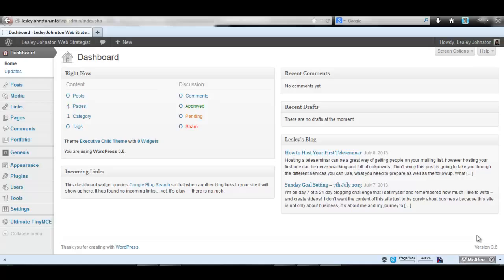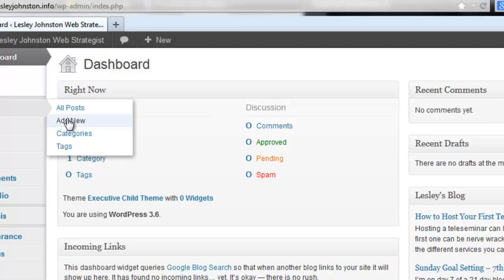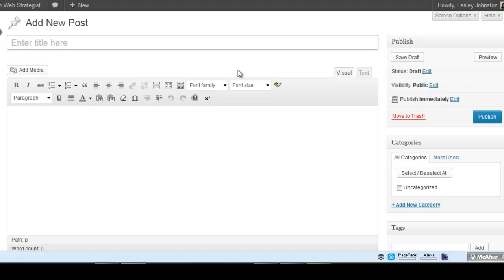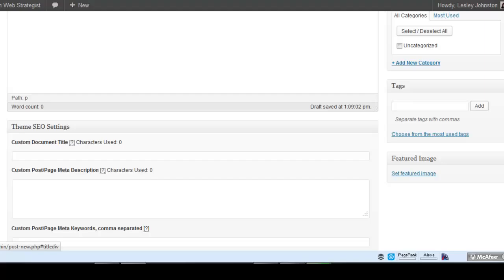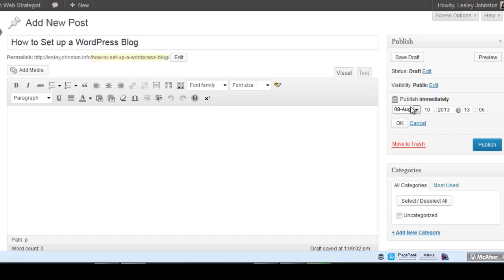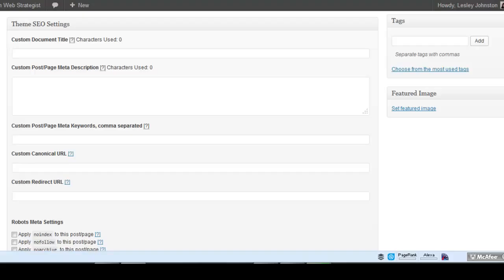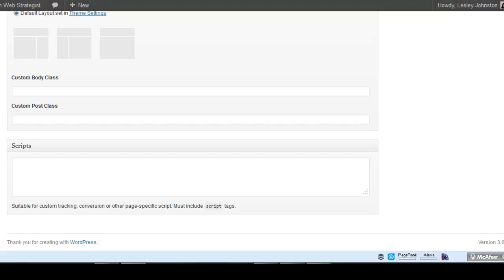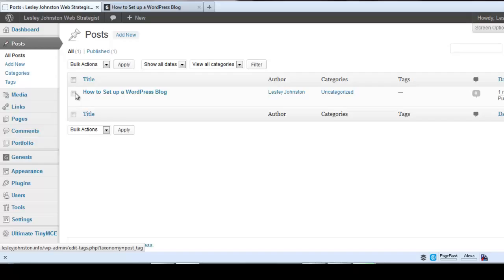How to Create and Edit a Post in WordPress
Learn how to create and edit blog posts in WordPress.